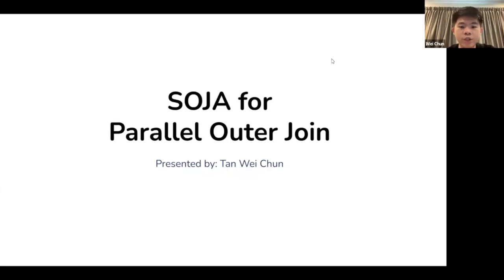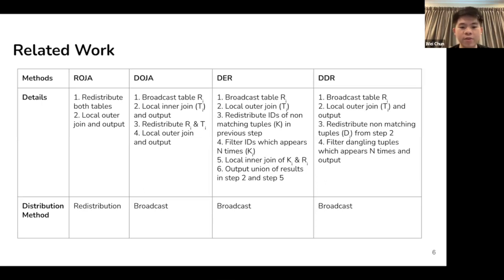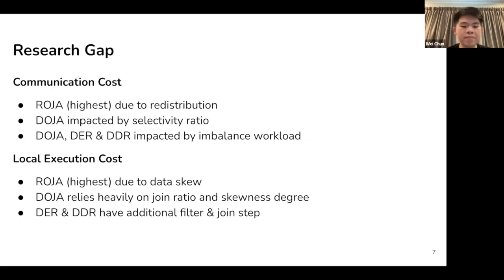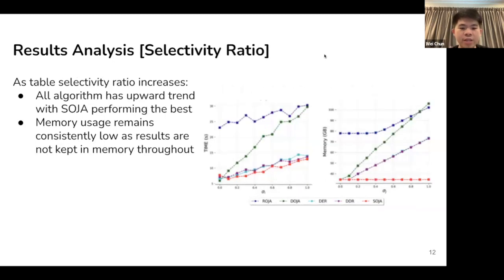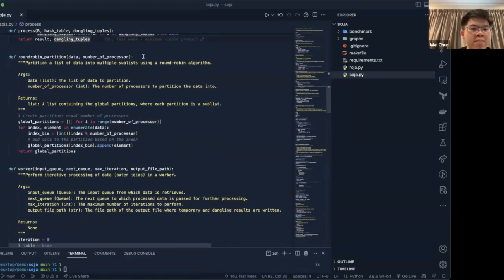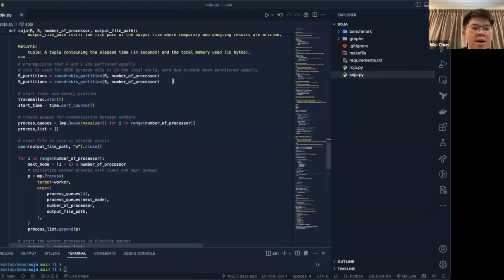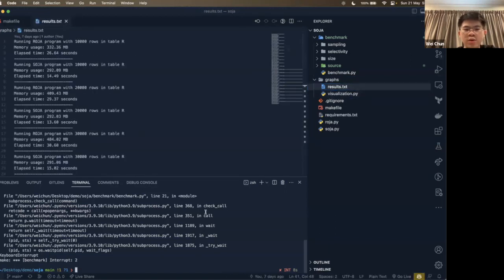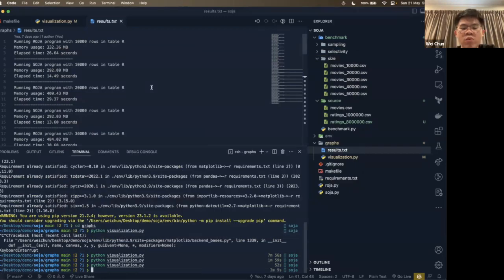SOJA algorithm demostration